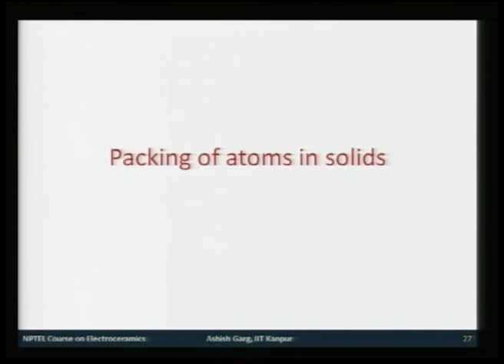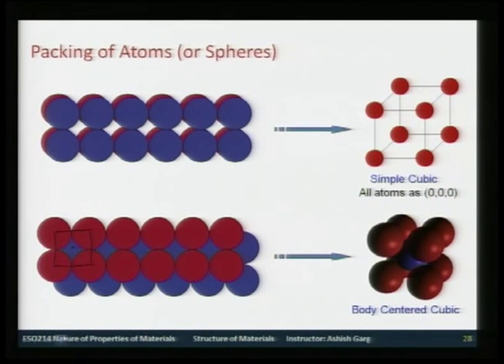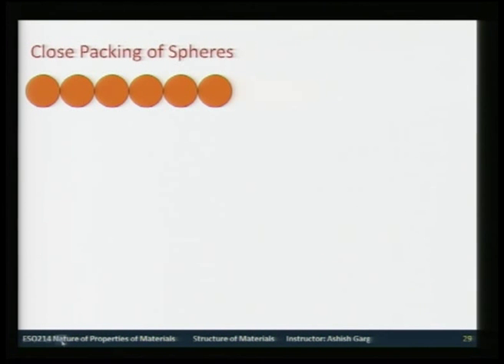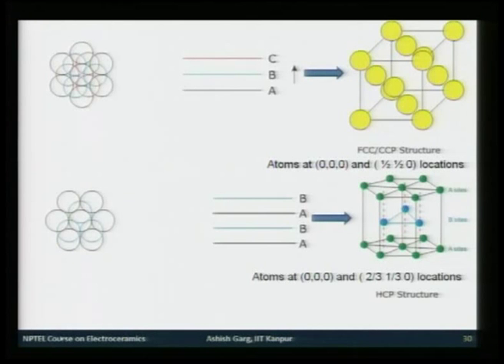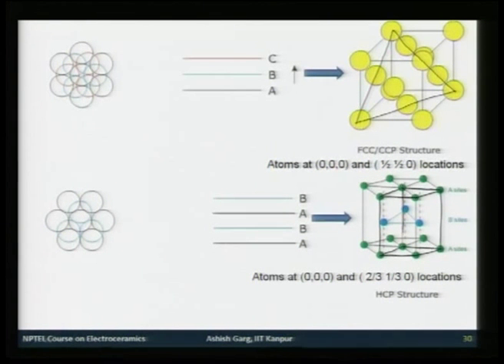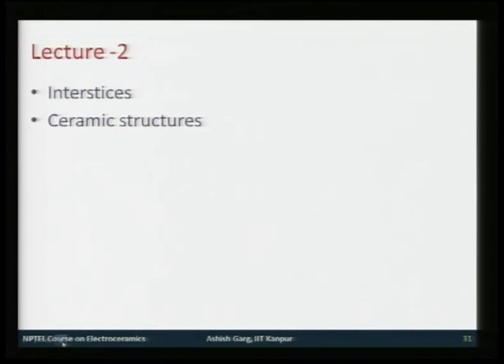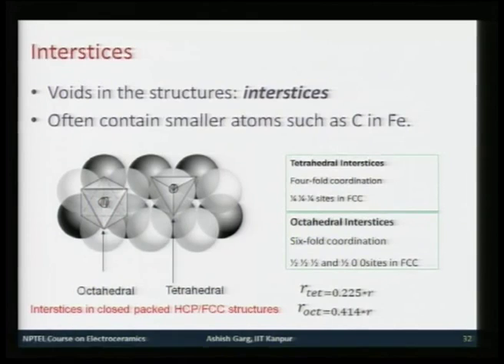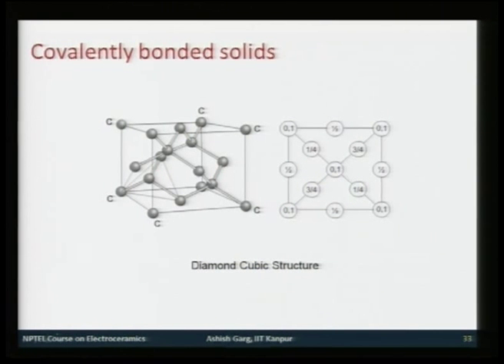Mod-01 Lec-02 Lecture-02